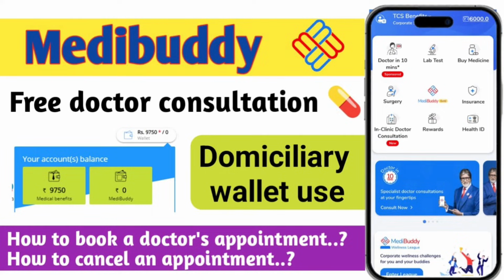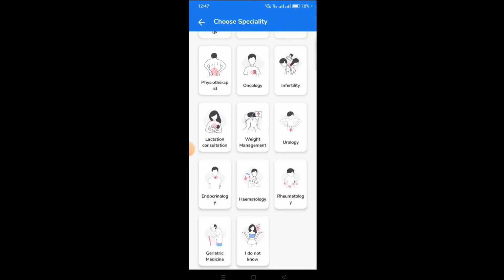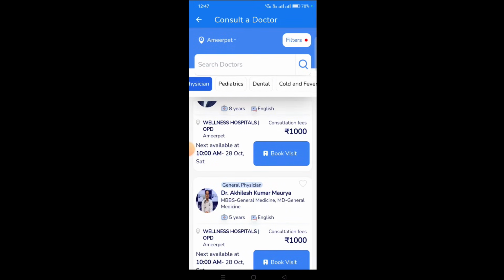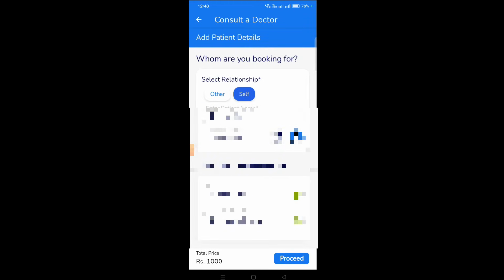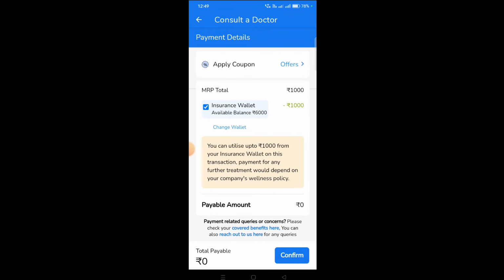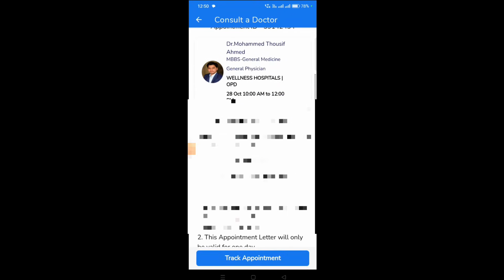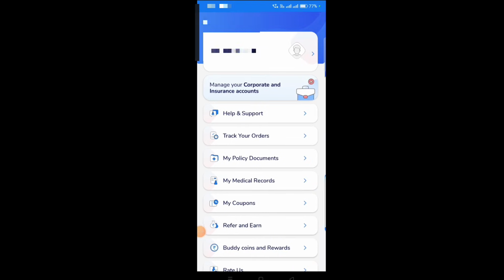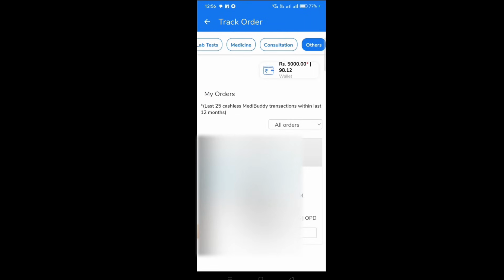How to use medibuddy wallet balance|domiciliary wallet|order medicines |TCS HIS.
This video is about How to use medibuddy wallet balance|free doctor consultation|Appointment|order medicines |TCS HIS.